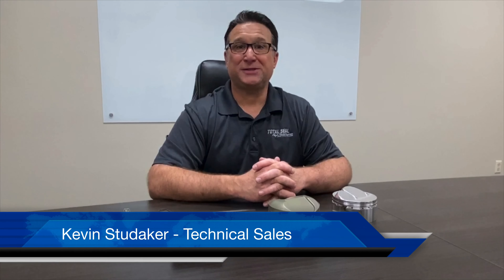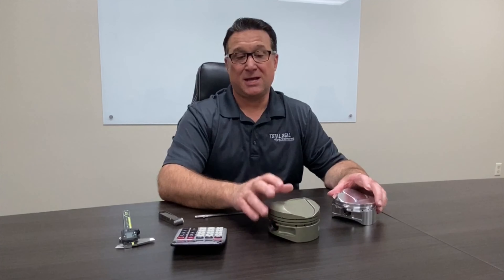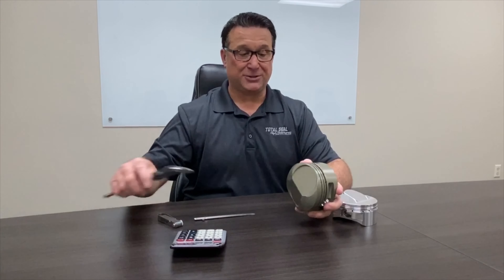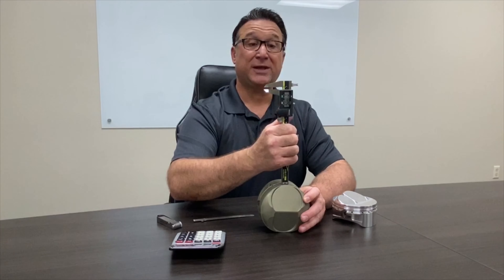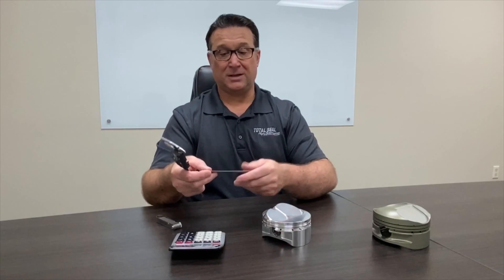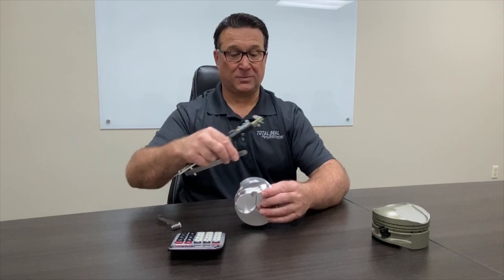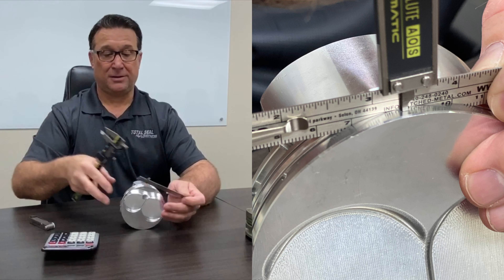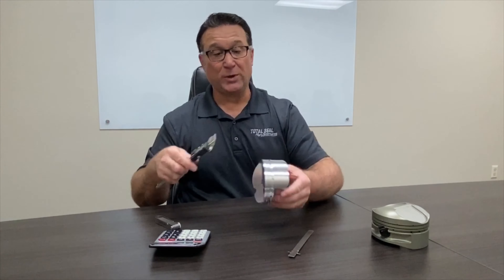Checking Ring Groove Depth - Critical Piston Measurements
Proper fitment of the piston rings in the ring grooves is critical to the performance of the engine. In this video, Kevin Studaker demonstrates the proper methods of measuring ring groove depth.